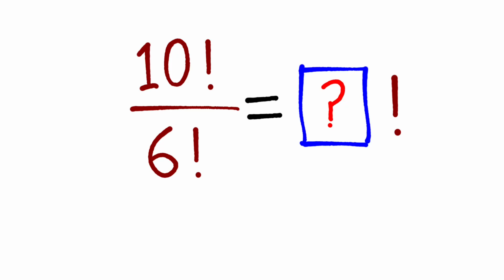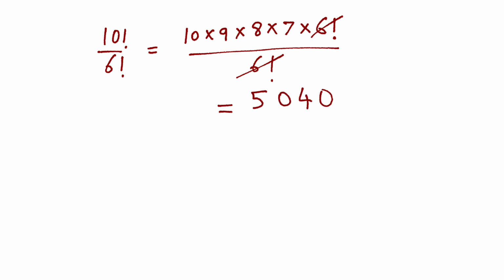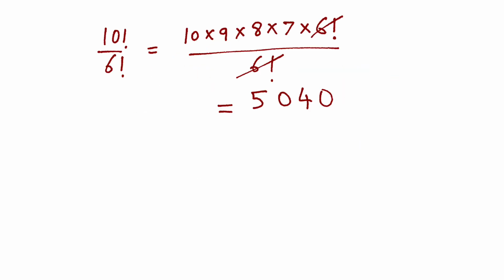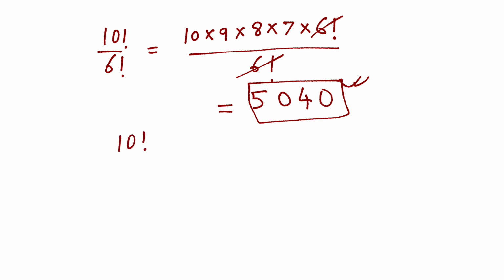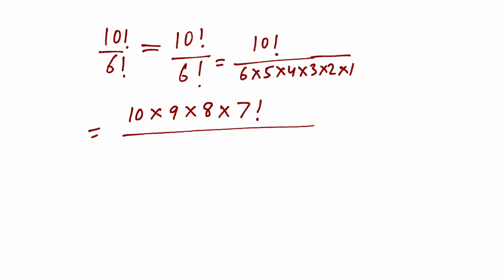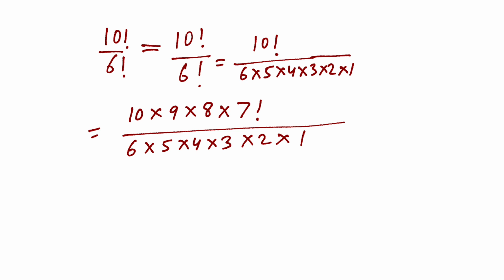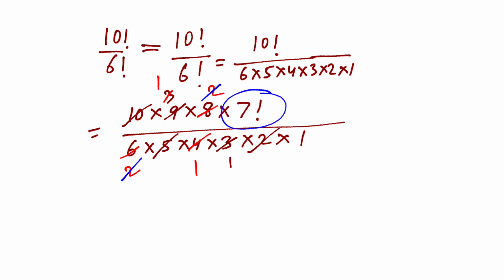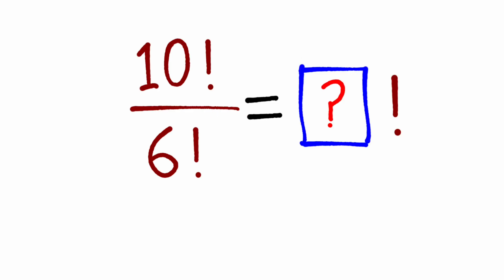Solve the Factorial problems